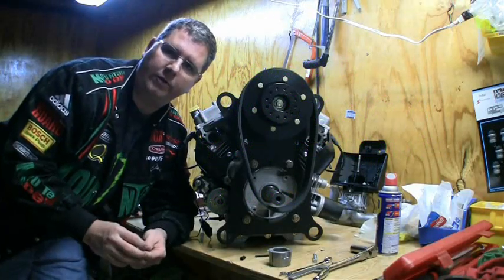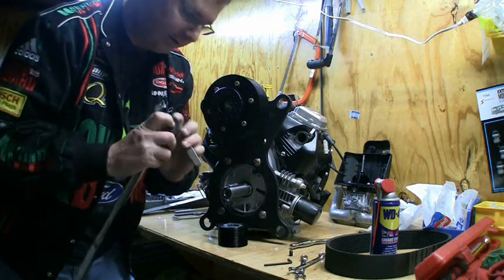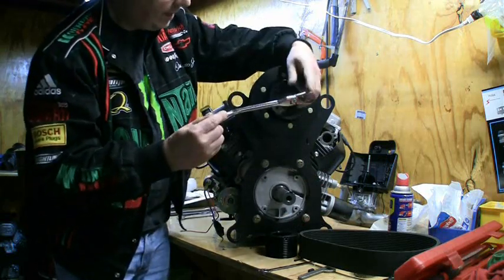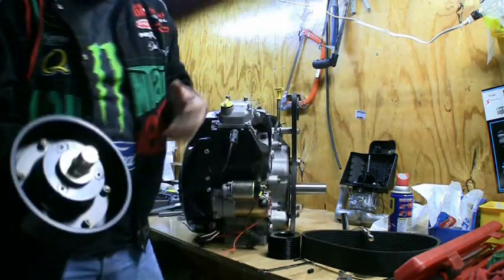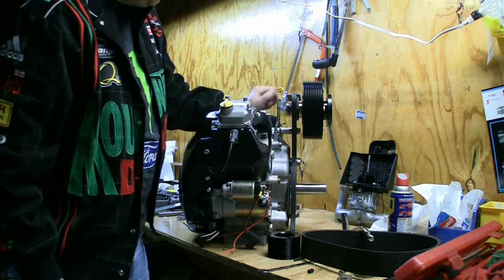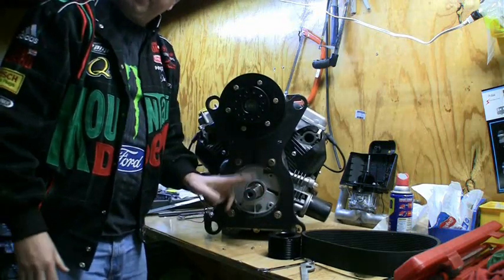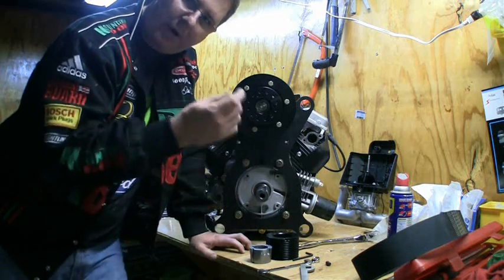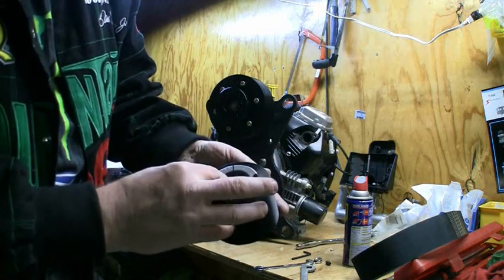Redrive part 1 of 2 you tube.wmv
This covers how our Green Eagle Engine re-drive works and how to work on it adjust it.  This is video one of two